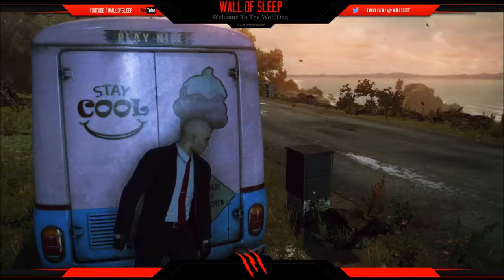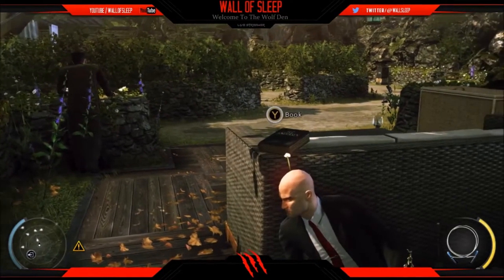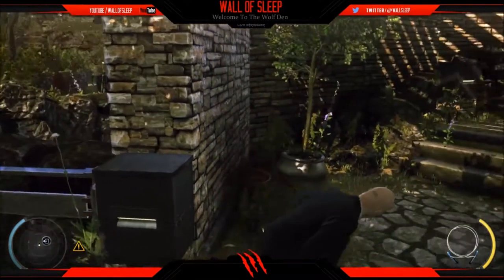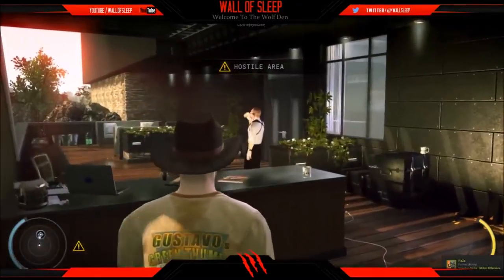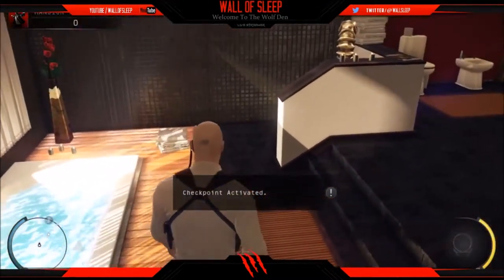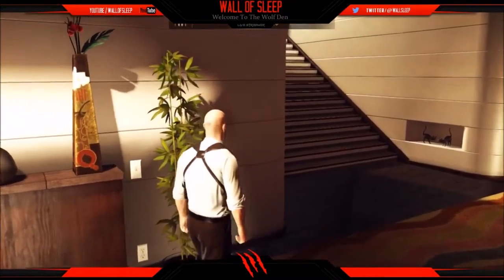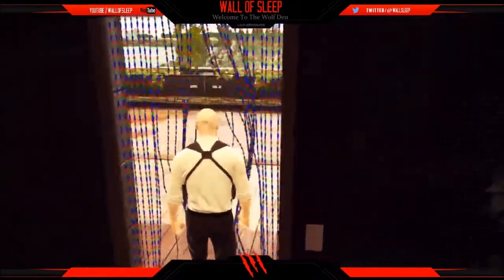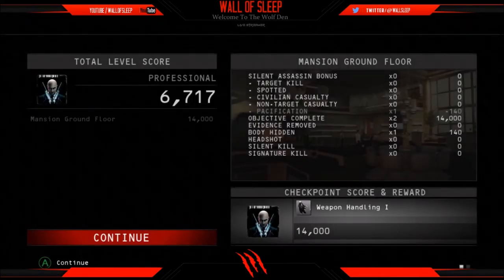Hitman Absolution Let's Play #1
Big or Small donations help bring more games and better quality to you the subscriber.

to see if your channel qualifies for Maker Gen/Maker Studios

My Friends